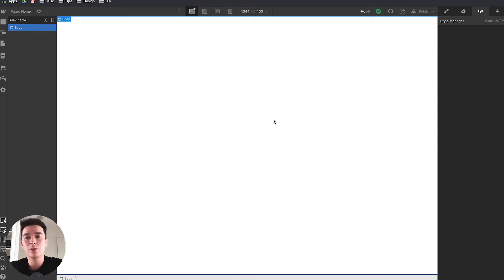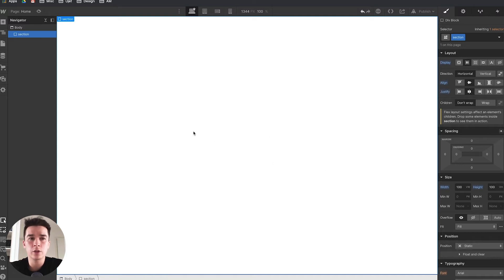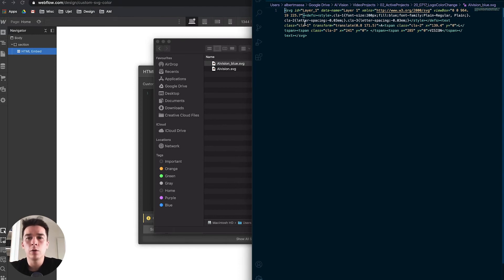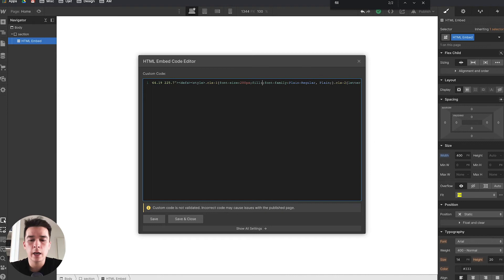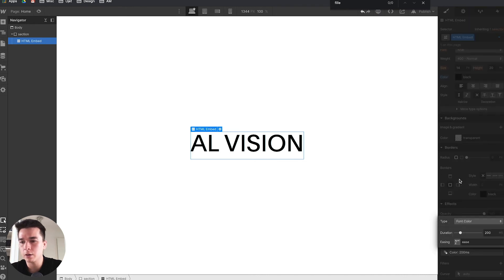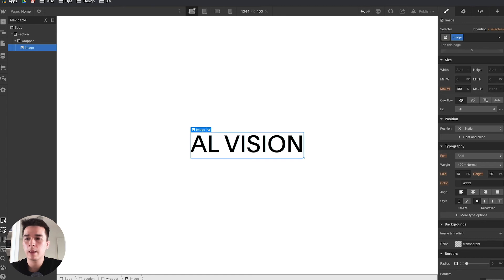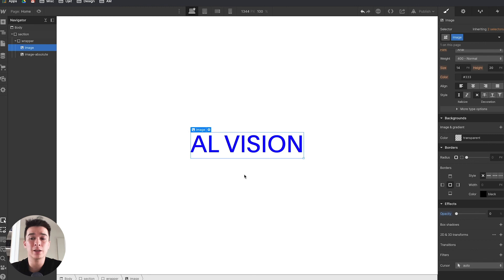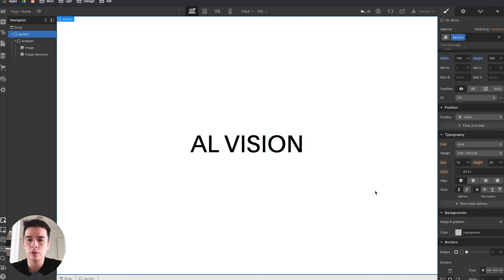Change SVG logo Colour - Hover Interaction - [Webflow Tutorial]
Hey Webflowers,

In this Webflow tutorial, we're changing the color of a SVG image with the Hover interaction.

I show 2 ways of doing it: One with custom code, the other without.

The reason I provide two options is because some of you don't have a paid Webflow account and therefore cannot use embed codes.

Timestamps:
00:36 → SVG color change with custom code
04:24 → SVG color change without custom code

You can clone this Webflow project directly into your Webflow account by going